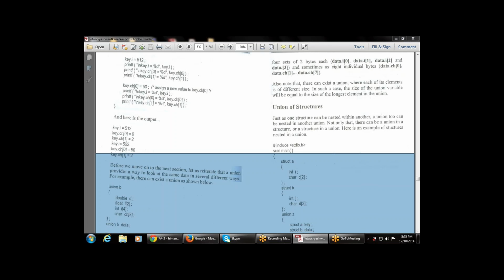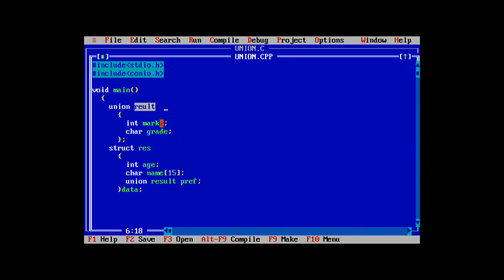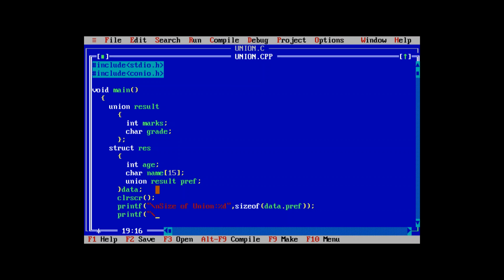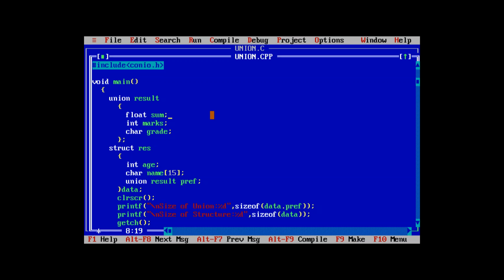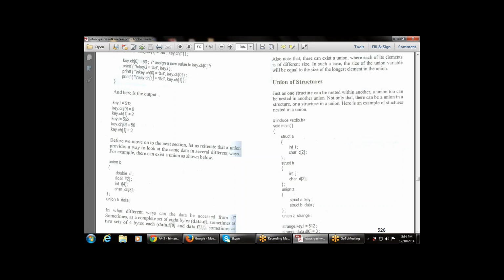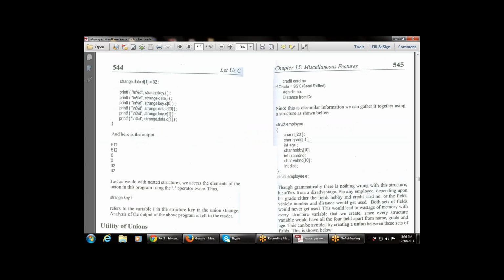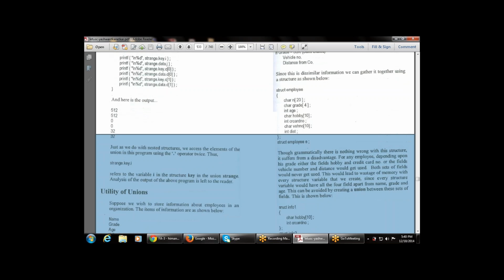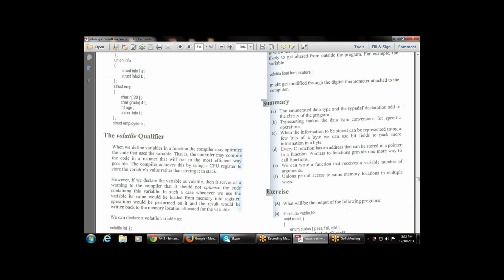Procedural Programming - Chapter-15 Miscellaneous Features